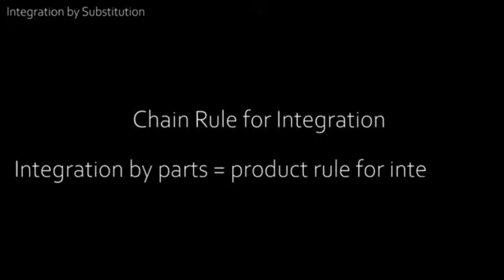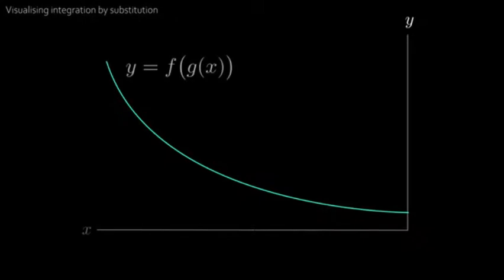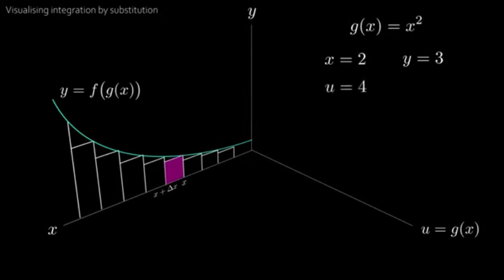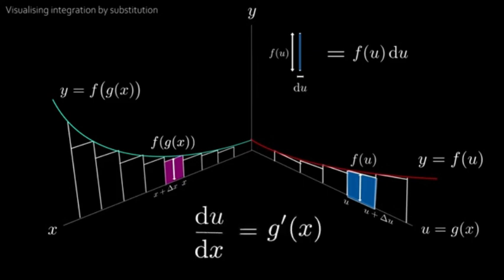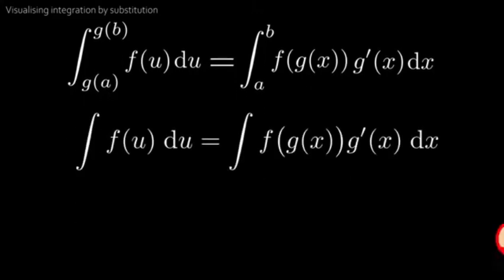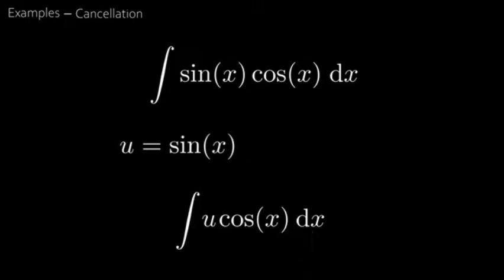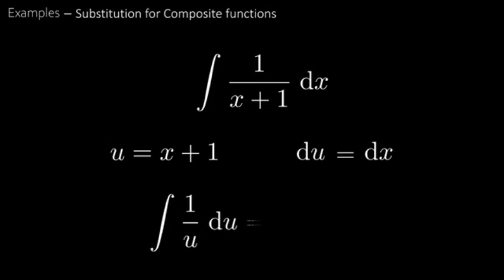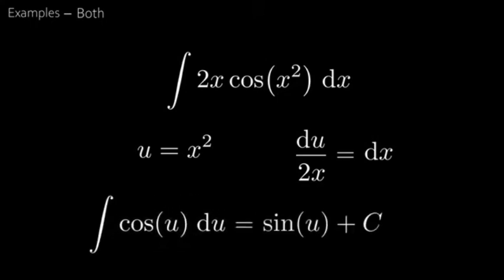Integration by Substitution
The formula is used to transform one integral into another integral that is easier to compute. Thus, the formula can be read from left to right or from right to left in order to simplify a given integral. When used in the former manner, it is sometimes known as u-substitution or w-substitution in which a new variable is defined to be a function of the original variable found inside the composite function multiplied by the derivative of the inner function. The latter manner is commonly used in trigonometric substitution, replacing the original variable with a trigonometric function of a new variable and the original differential with the differential of the trigonometric function.